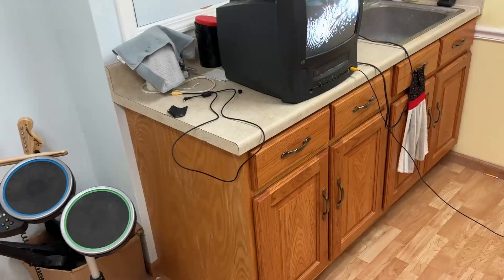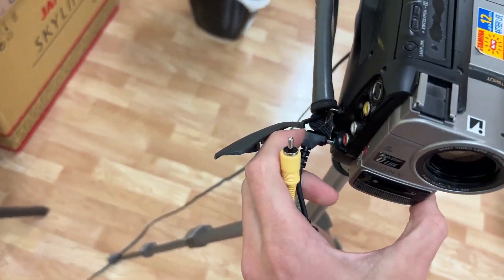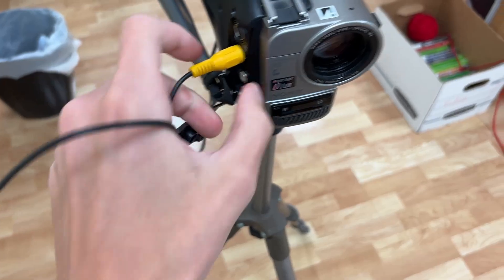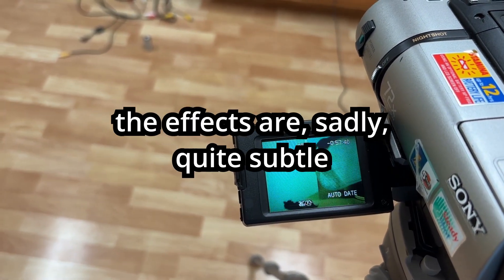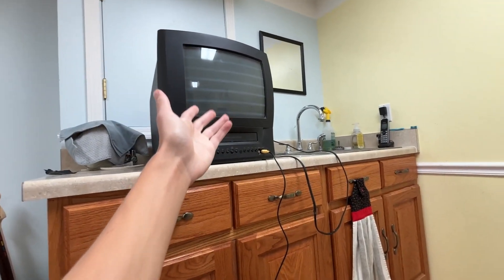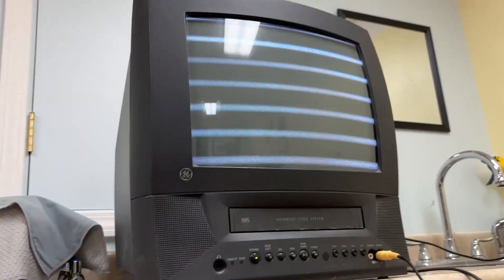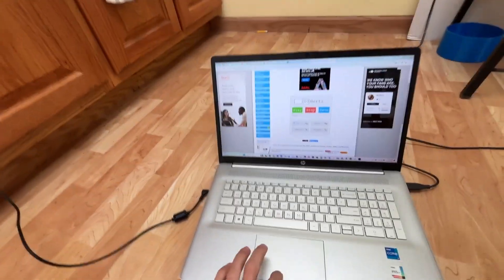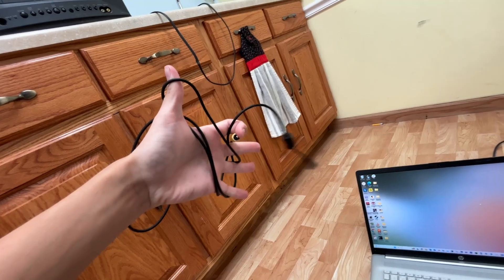SEEING SOUND with a normal crt!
Warping the space time continuum with magnets?